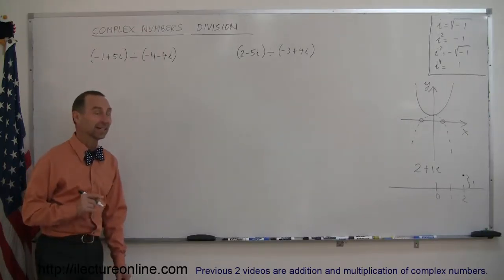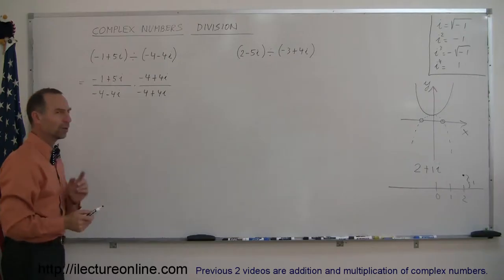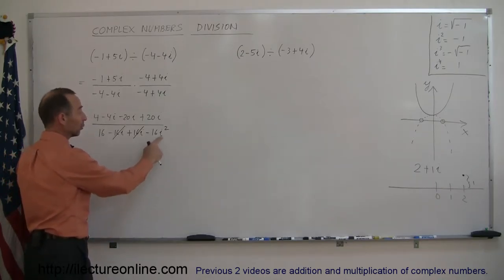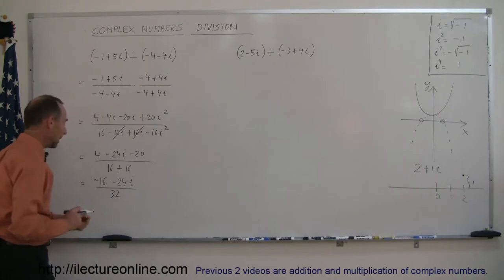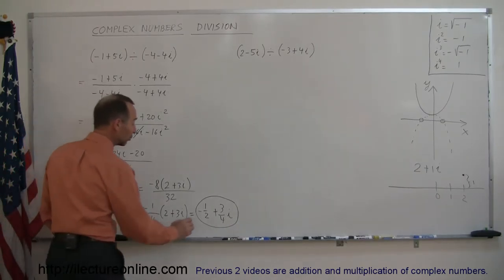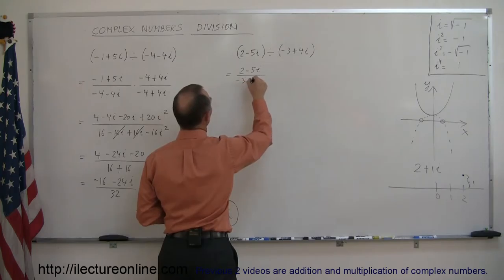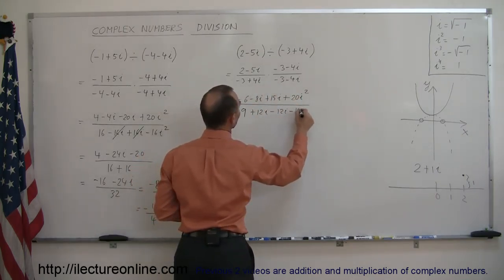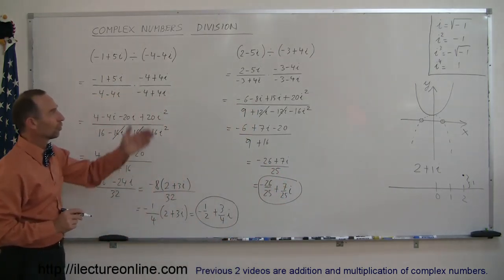3.Algebra Dividing Complex Numbers & Imaginary Numbers! (3 of 3)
Dividing Complex Numbers & Imaginary Numbers | By Predestined Future Global Leaders Academy